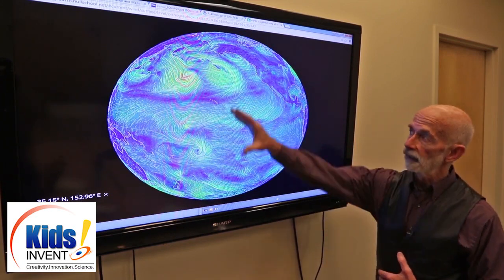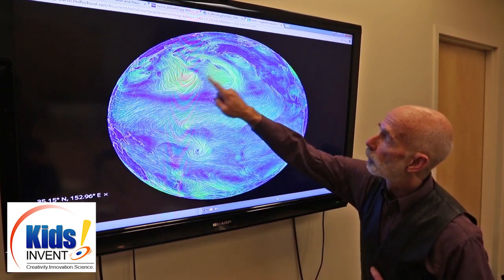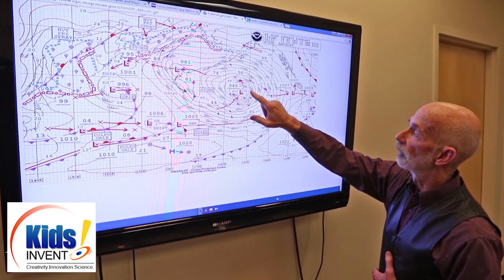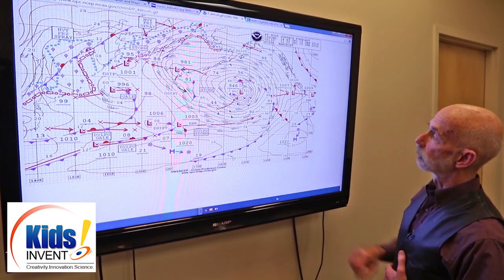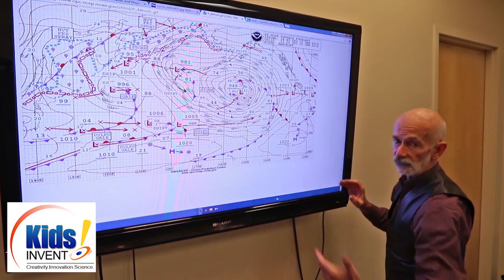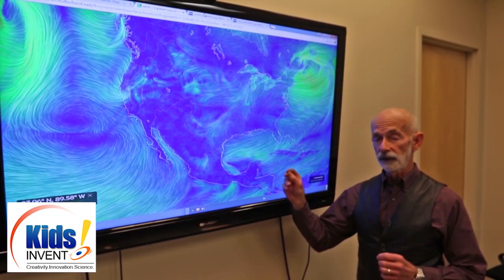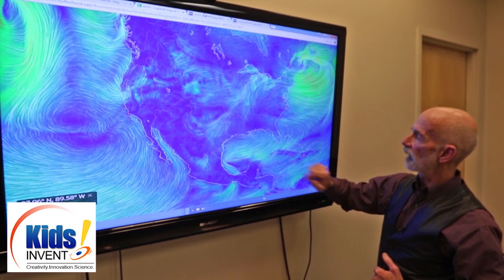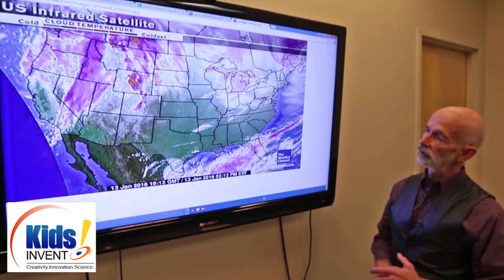Weather and Climate: Gone With the Wind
Teams make anemometers and calibrate them. Students walk with their anemometer on a marked track at different paces and count the revolutions per second to determine how fast the wind blows.